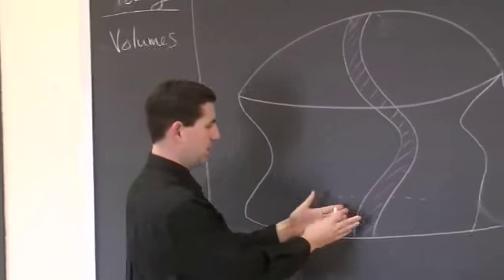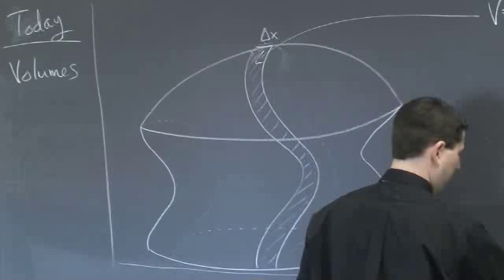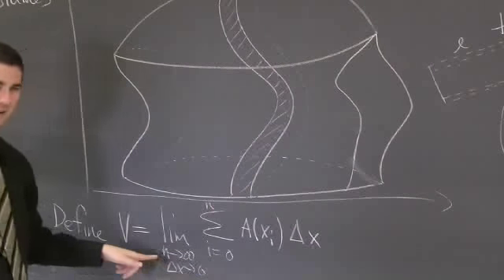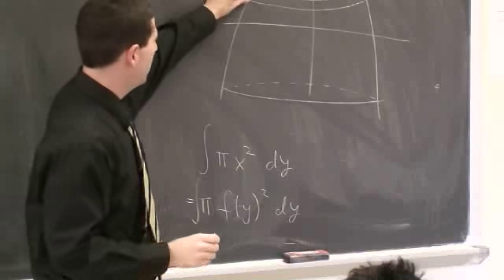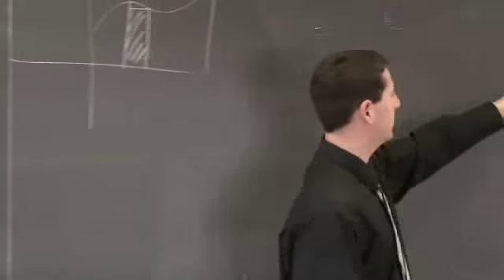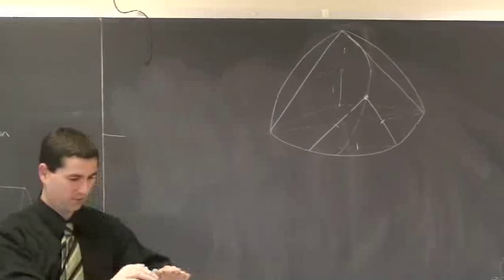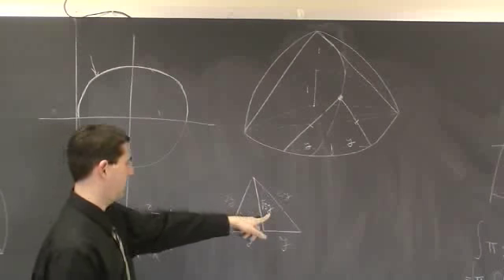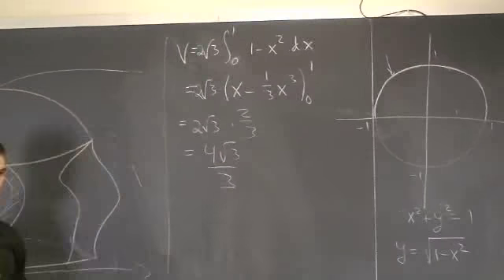Suffolk S09 Math 166 Lecture 26: A cross-section introspection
We showed how to find the volume of an object obtained not by rotating around an axis, but as an extension of a cross-section given by a function.